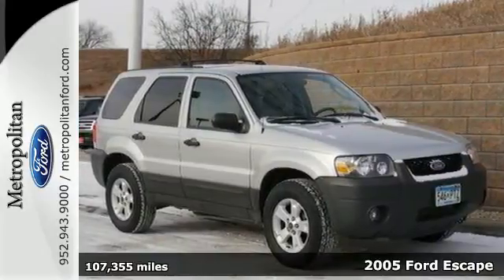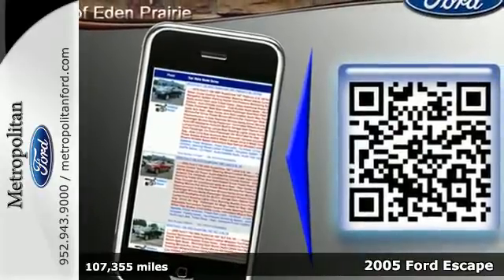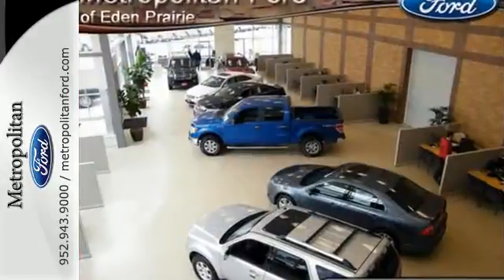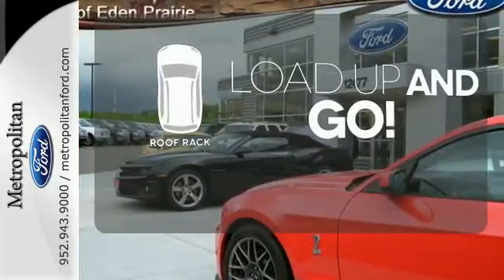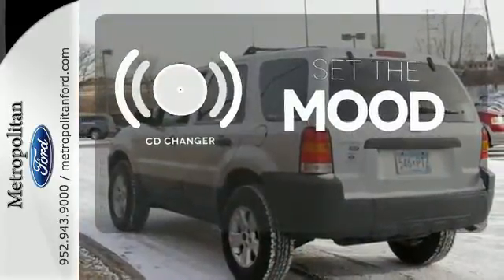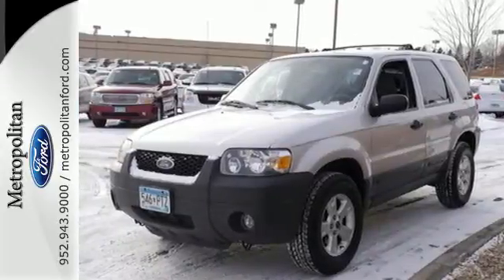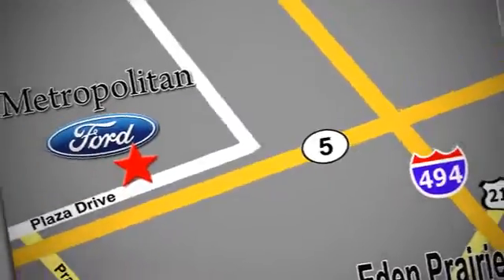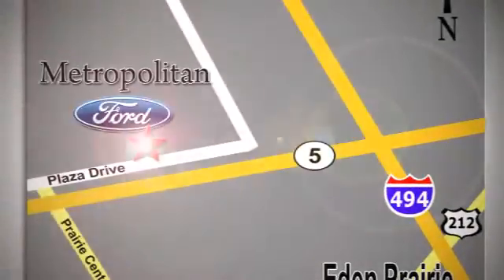2005 Ford Escape Minneapolis MN Eden Prairie, MN 150193B2 - SOLD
Year: 2005
Make: Ford
Model: Escape
Trim: 4dr 103 WB 3.0L XLT 4WD
Engine: 3.0 L V6 Cyl.
Transmission: 4-Speed A/T
Color: Silver Metallic
Interior: Medium/Dk Flint
Mileage: 107355
Stock #: 150193B2
VIN: 1FMYU93105KA97224
XLT trim. North American Truck of the Year, Multi-CD Changer, 4x4, Alloy Wheels, A sturdy and proven vehicle. -KBB.com. 4 Star Driver Front Crash Rating. AND MORE! KEY FEATURES INCLUDE: 4x4, Multi-CD Changer, Aluminum Wheels Privacy Glass, Keyless Entry, Child Safety Locks, Bucket Seats, 4-Wheel ABS. EXPERTS CONCLUDE: North American Truck of the Year. Edmunds.com's review says Still one of our favorites in the category.. 4 Star Driver Front Crash Rating. 5 Star Driver Side Crash Rating. Approx. Original Base Sticker Price: $25, 100*. WHY BUY FROM US: Metropolitan Ford Of Eden Prairie in Eden Prairie, MN treats the needs of each individual customer with paramount concern. We know that you have high expectations, and as a car dealer we enjoy the challenge of meeting and exceeding those standards each and every time. Allow us to demonstrate our commitment to excellence! Pricing analysis performed on 2/17/2015. Please confirm the accuracy of the included equipment by calling us prior to purchase.

Address:
12477 Plaza Drive